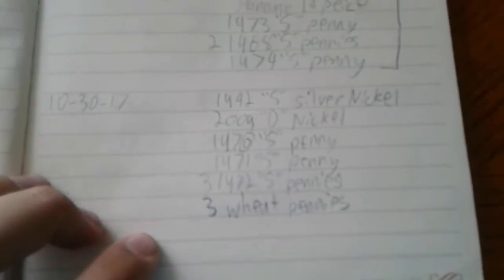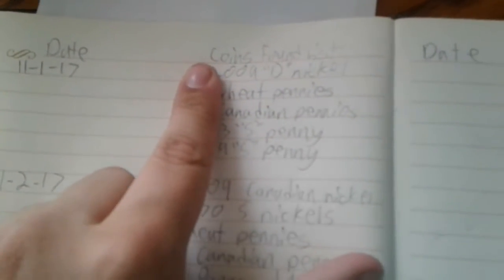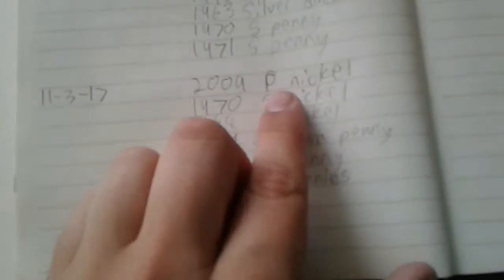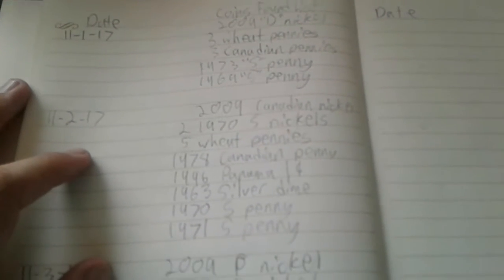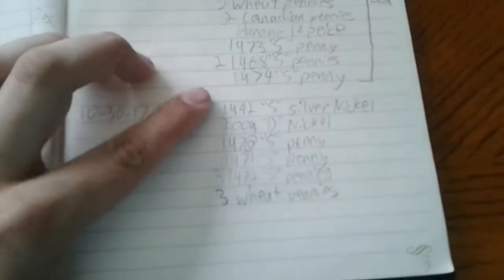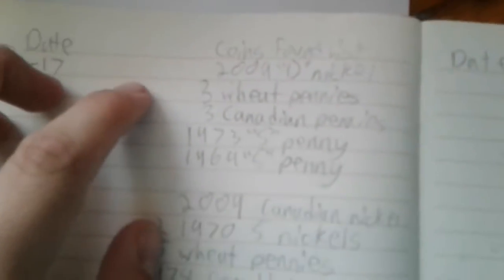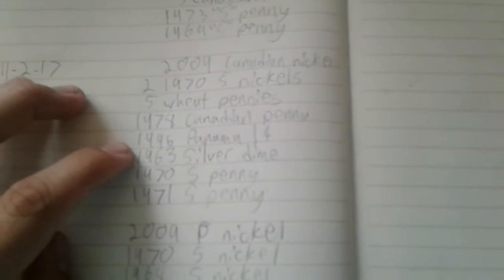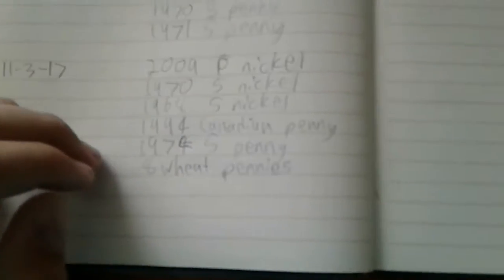Coin Log Update #4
The 4th edition of my weekly series